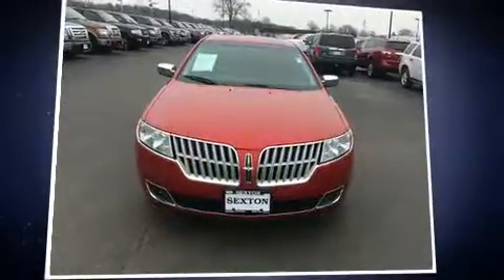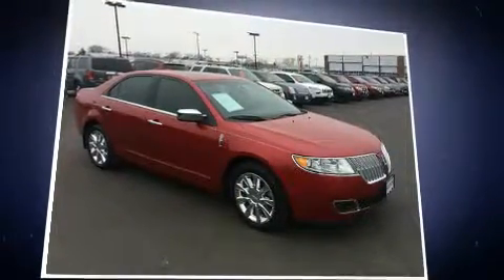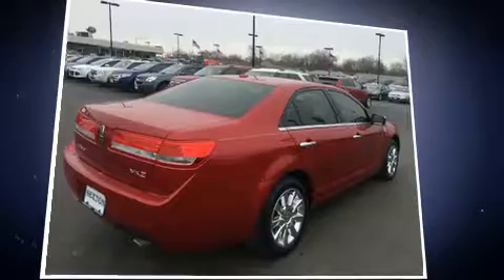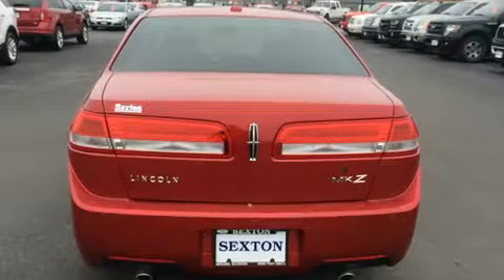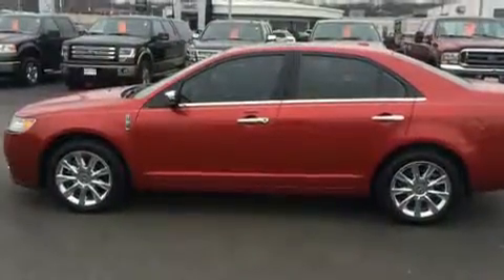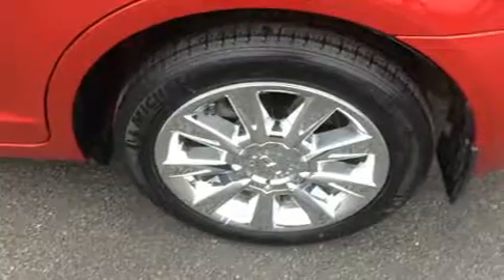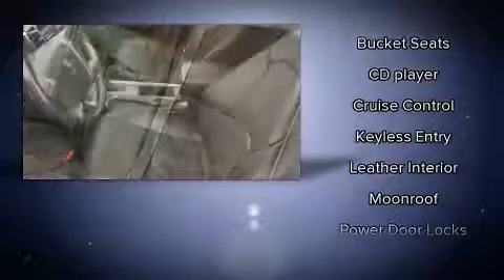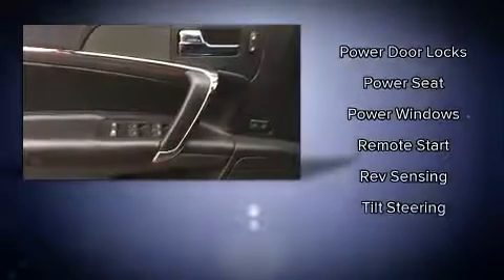2012 Lincoln MKZ Base in Moline, IL 61265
Sexton Ford
3802 16th Street

You can expect a lot from the 2012 Lincoln MKZ This 4 door, 5 passenger sedan still has fewer than 30,000 miles! Smooth gearshifts are achieved thanks to the refined 6 cylinder engine, providing a spirited, yet composed ride and drive. Lincoln prioritized practicality, efficiency, and style by including: a built-in garage door transmitter, a power seat, an automatic dimming rear-view mirror, automatic dimming door mirrors, fully automatic headlights, cruise control, and leather upholstery. Lincoln also prioritized safety and security by including: head curtain airbags, front SIDE impact airbags, traction control, a panic alarm, and 4 wheel disc brakes with ABS. Various mechanical systems are monitored by electronic stability control, keeping you on your intended path. We pride ourselves in consistently exceeding our customer's expectations. Please don't hesitate to give us a call.